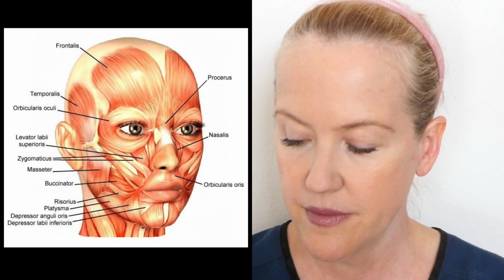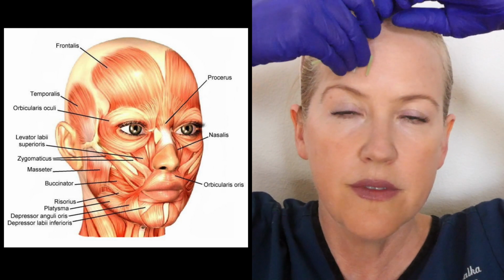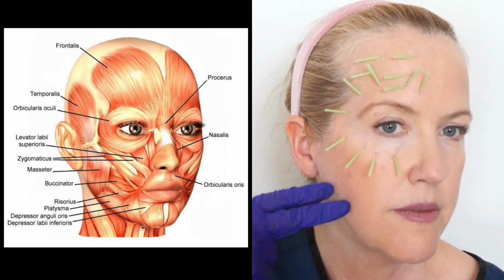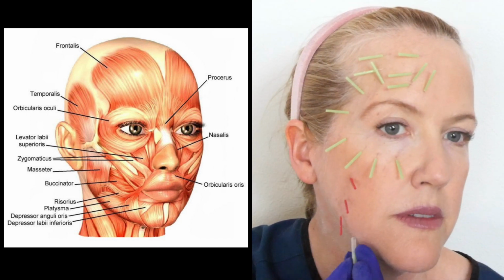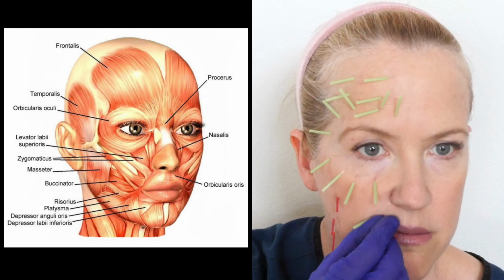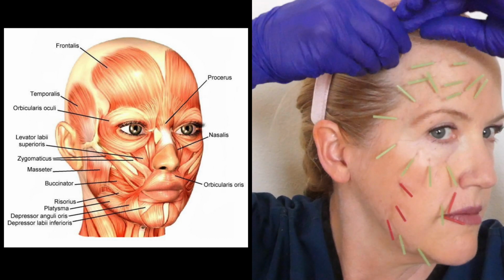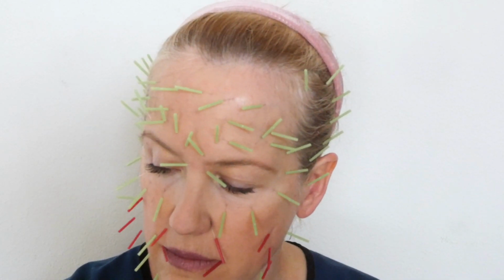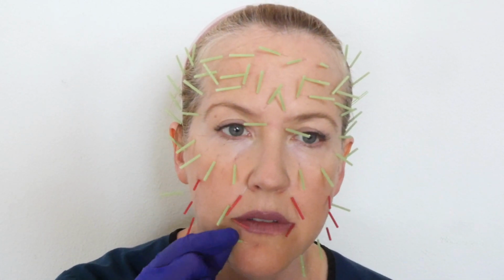SELF ACUPUNCTURE FACELIFT - An alternative facial rejuvenation procedure.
In this video I demonstrate a full face acupuncture facelift. I will also go over the muscles of the face and what their function is.  Please be aware that I have an acupuncture license and am performing this procedure for the sole purpose of showing you what to expect should you seek this type of treatment for facial rejuvenation.  If interested, seek the help of a professional.